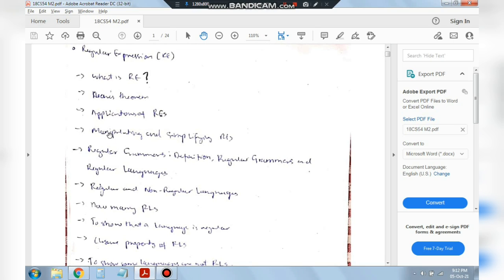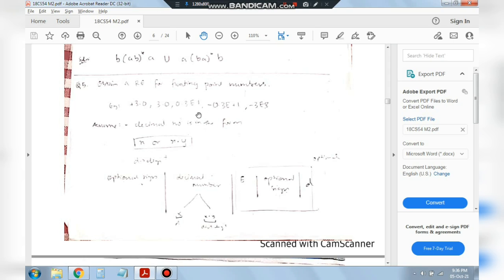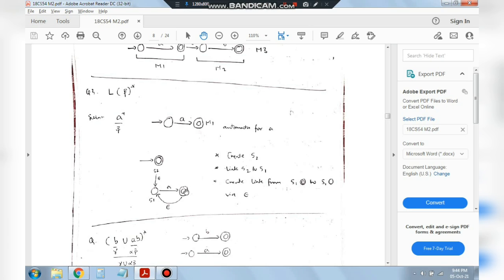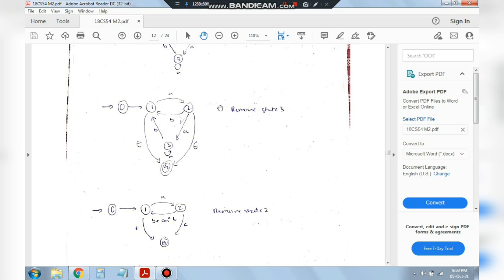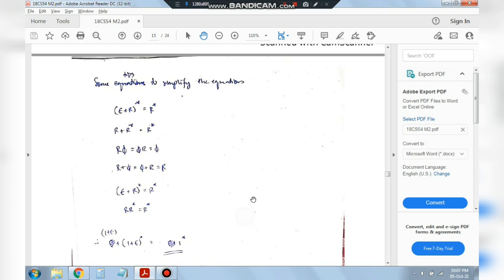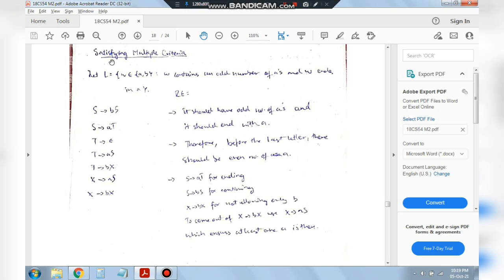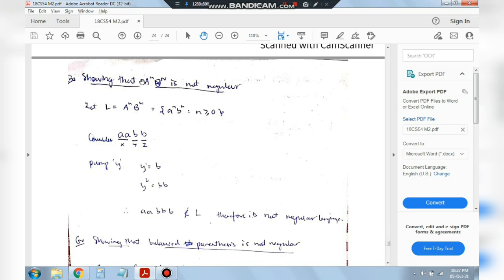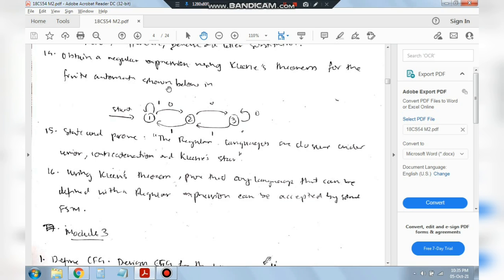18CS54 - ATC - MODULE 2 - Automata and Theory of Computation - VTU 5th SEM CSE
TOPICS

0:00 Overview
1:39 What is Regular Expression?
10:35 Kleen's theorem
17:43 Building RE from FSM
22:30 Applications of Kleen's theorem
30:43 Regular grammar
38:33 Regular languages
43:02 Showing that a language is not regular
46:26 PYQs discussion